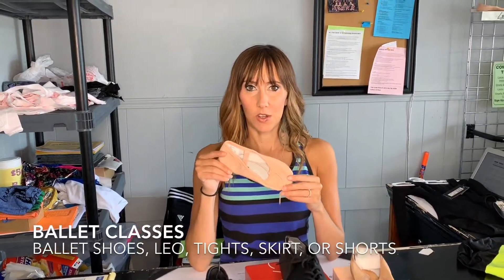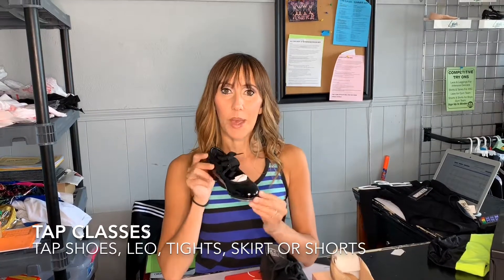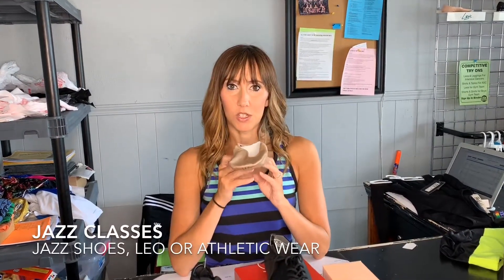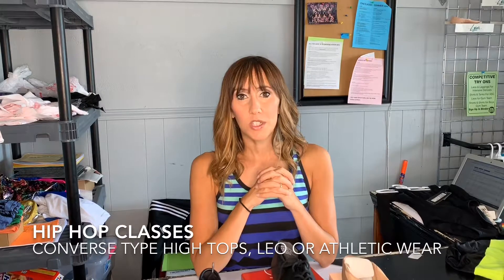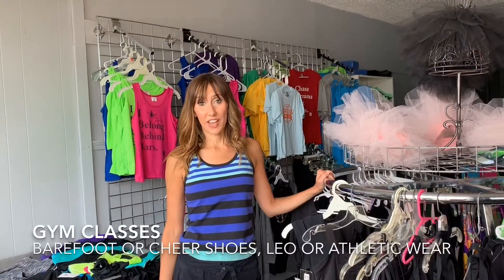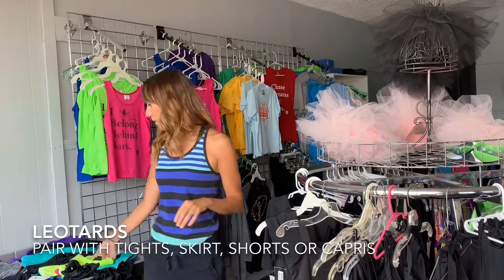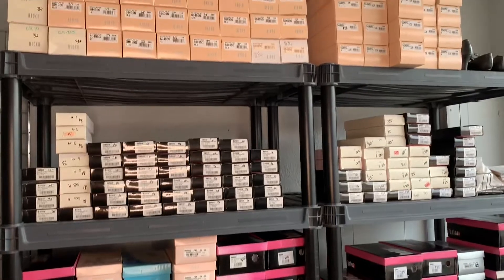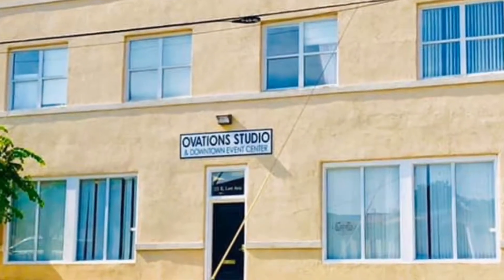Ovations Pro Shop: Back 2 Class Tips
Signed up for class but not sure what to wear? Watch this video for requirements and style tips.